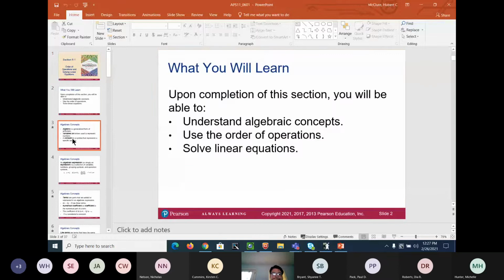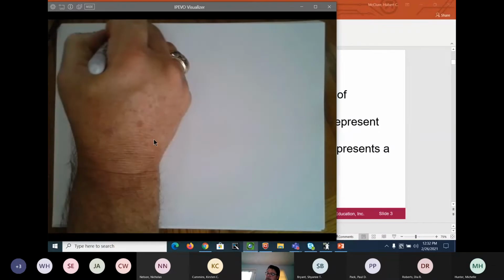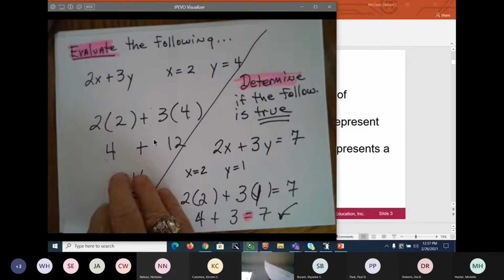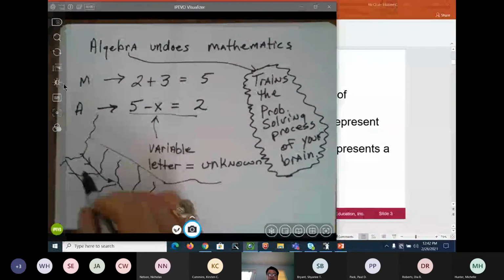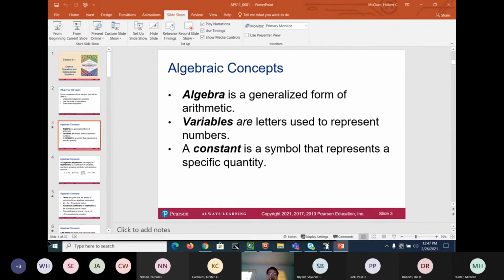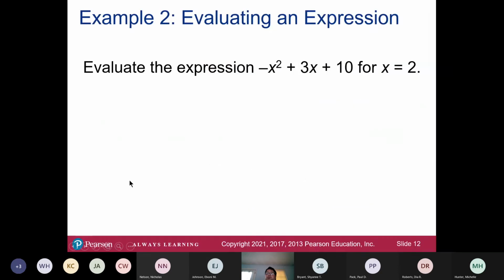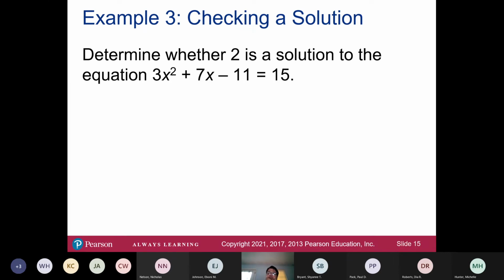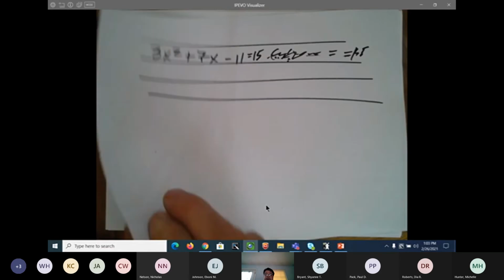MAT 155 Algebra